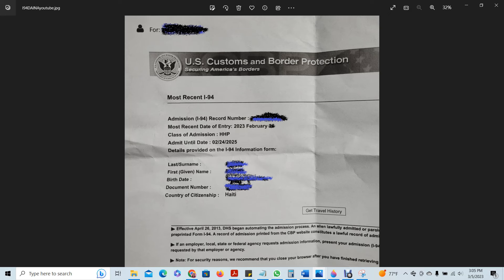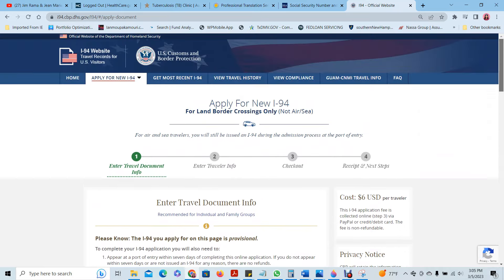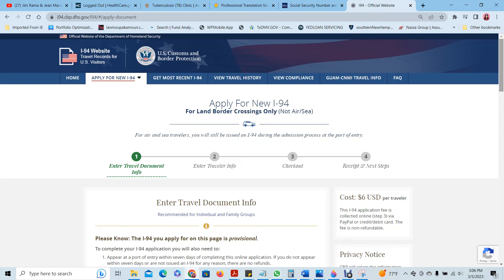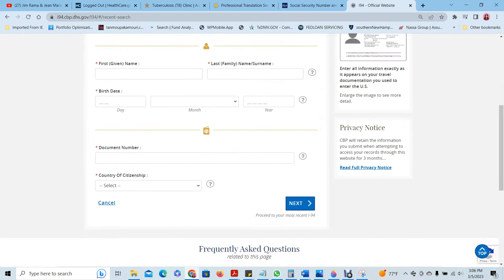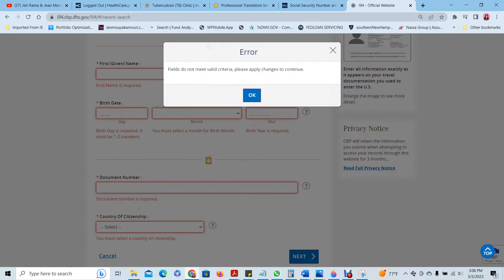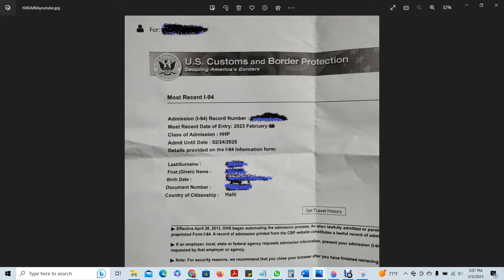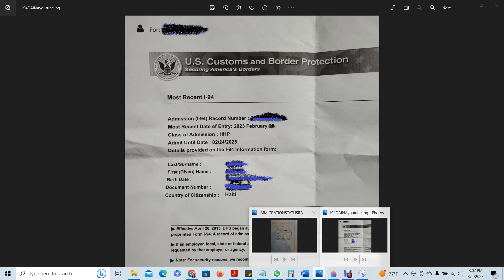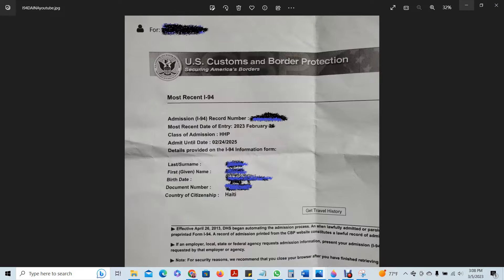I94 Form - How to request a I-94 form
In this video the steps show a beneficiary or the Sponsor how to request the I-94